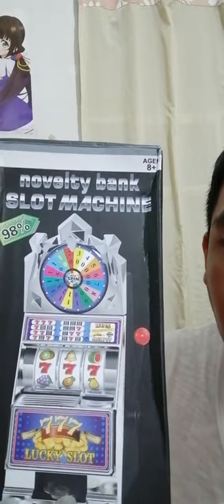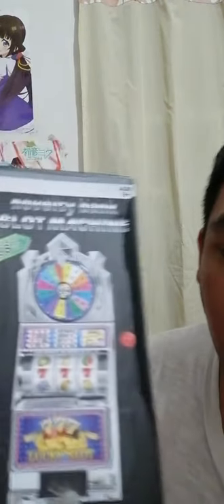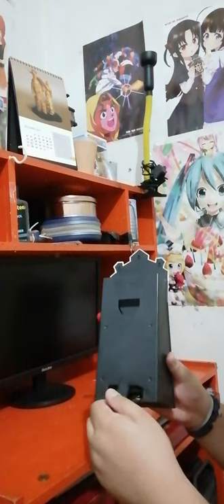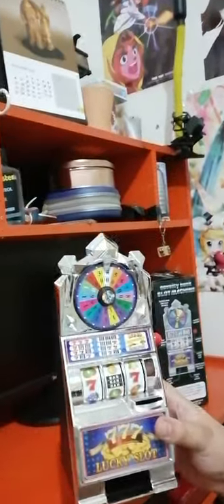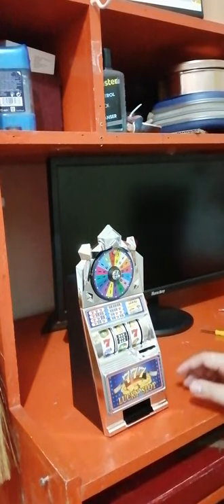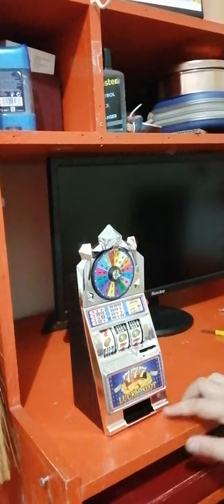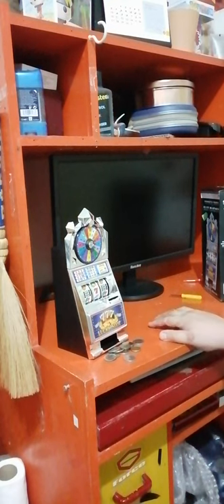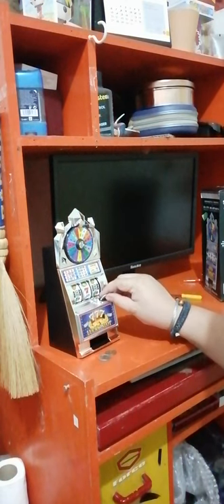coin slot coin bank review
please like and subscribe in my video thank you lozada for handling my package no offense lazada can you make it the delivery so fast and exact date of the delivery date thank you lazada and merry christmas and a happy new year